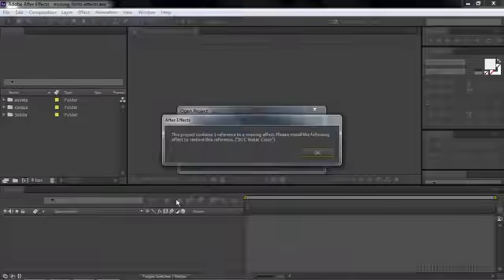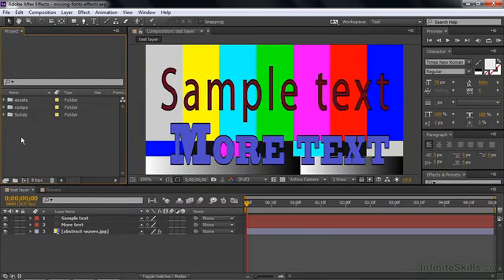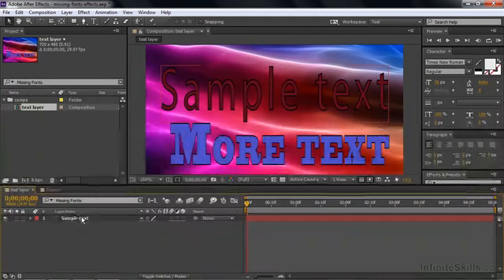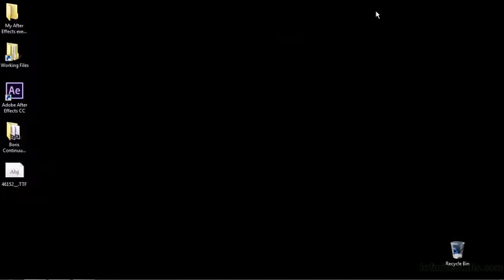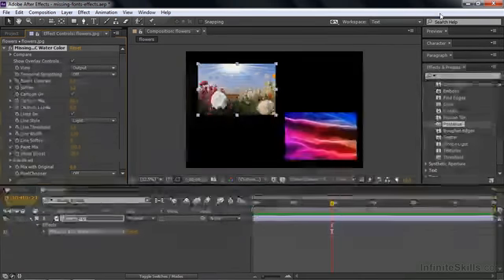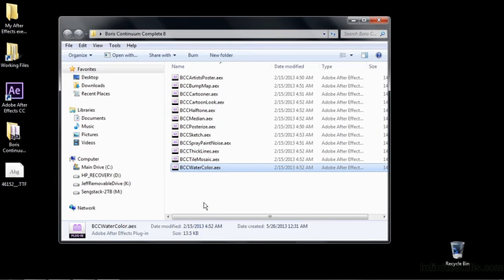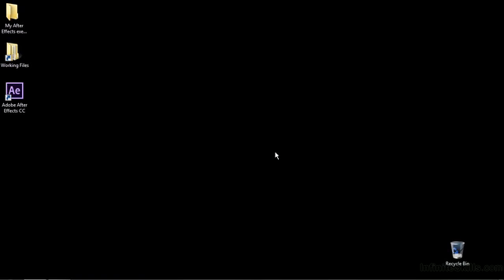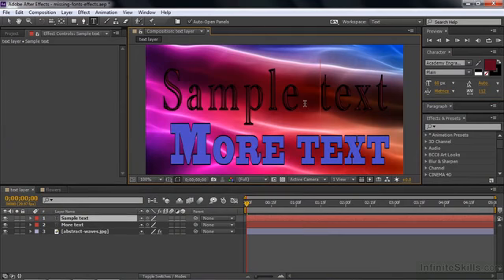Easily find missing footage, fonts and effects Learn After Effects CC